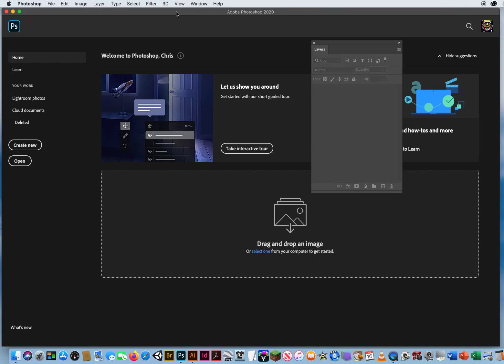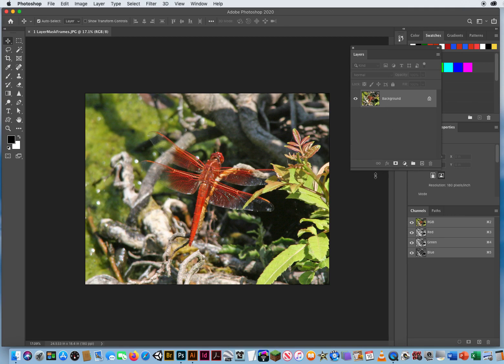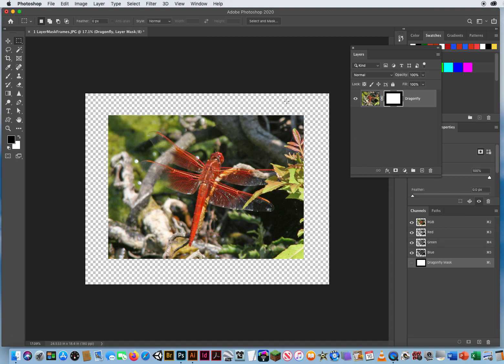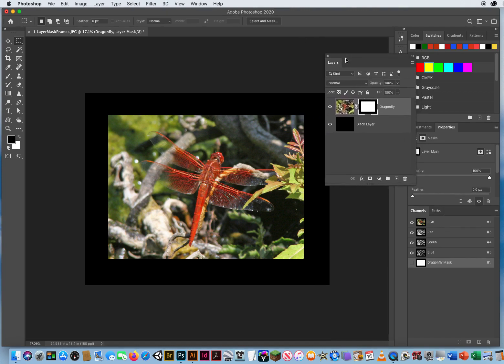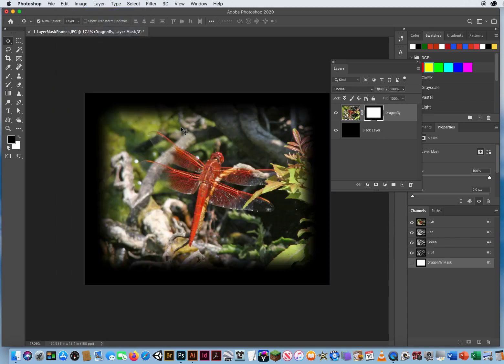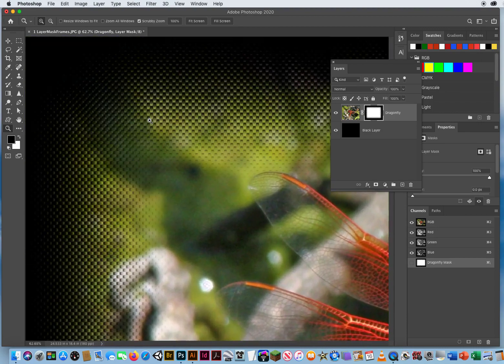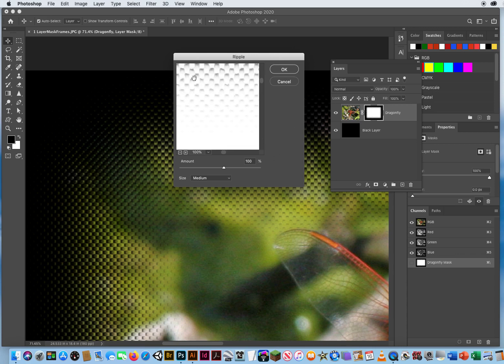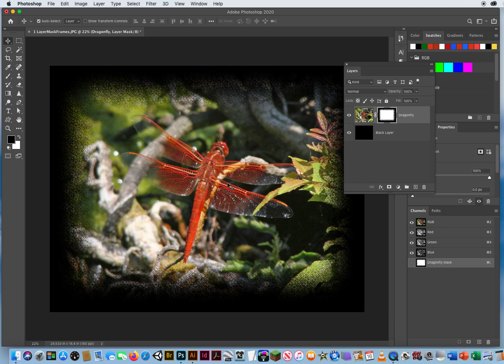My Video Tutorial on Using Filters on Layer Masks in Photoshop CC.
My Tutorial on how to properly manage the use of Filters on Layer Masks in your Photoshop CC images for cool edge effects.